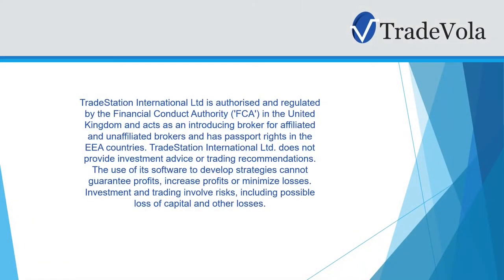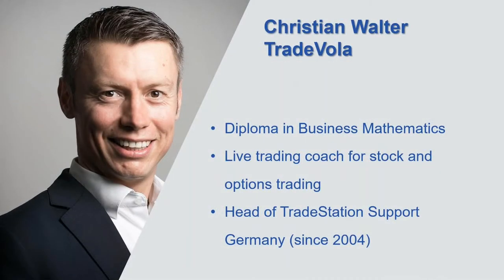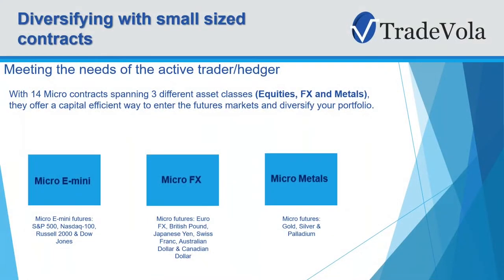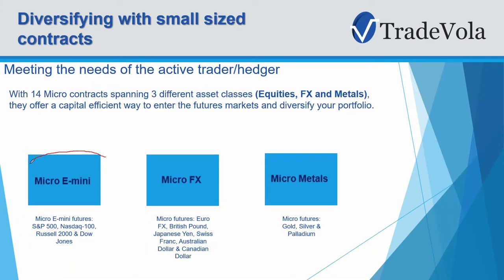Micro & Mini Futuretrading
This video is intended to help you get started in micro and mini future trading.
How to find the right symbols and maturities and what details to look out for when choosing. We show you all the settings from the first entry to the first exit.